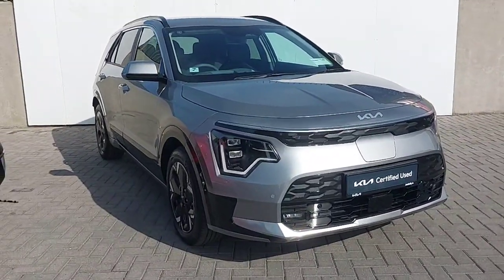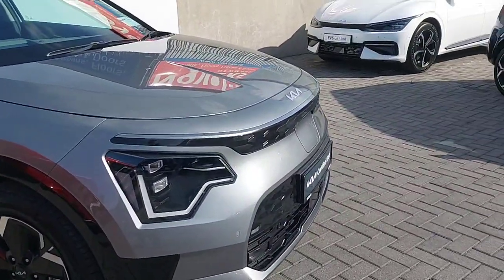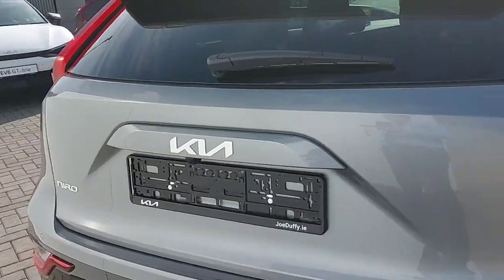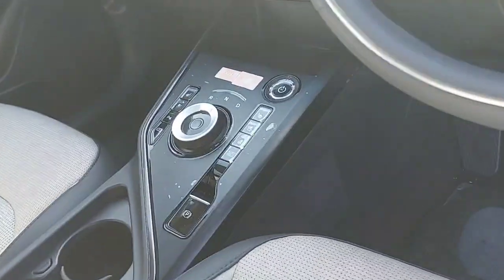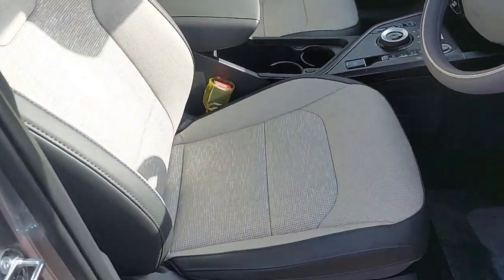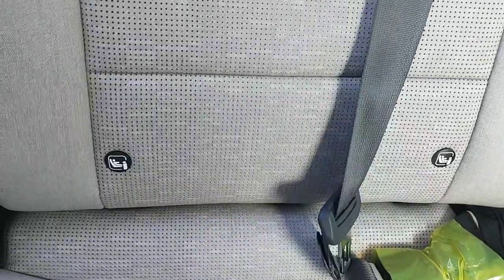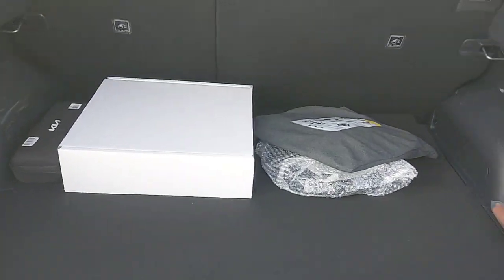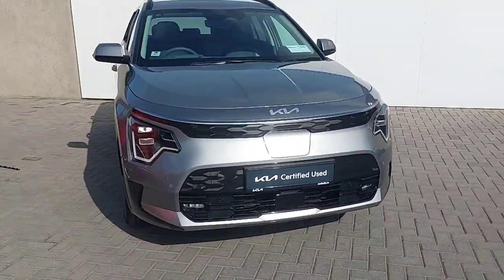232D22288 - 2023 Kia E-Niro Kia Niro K4 Demo RefId: 414536